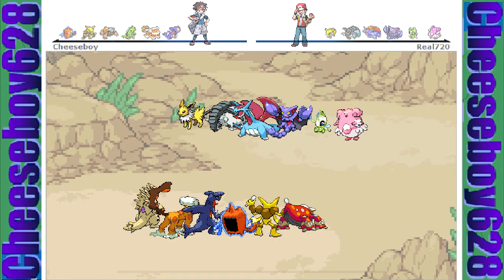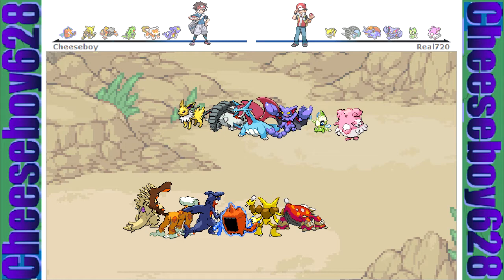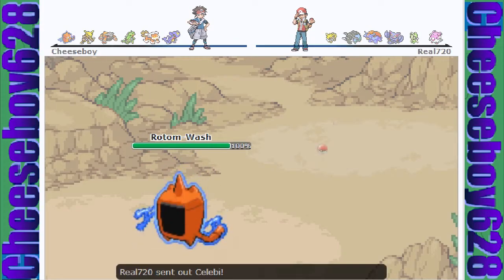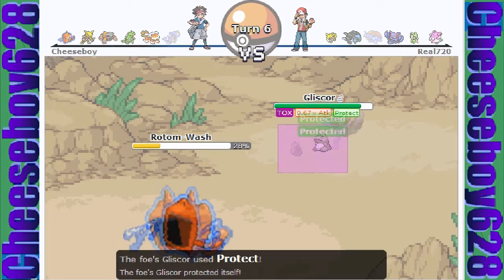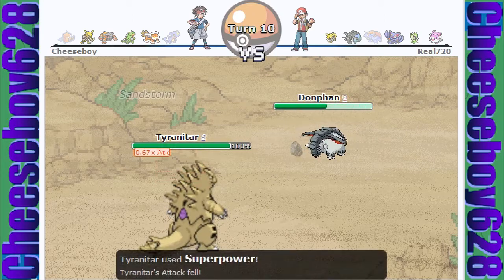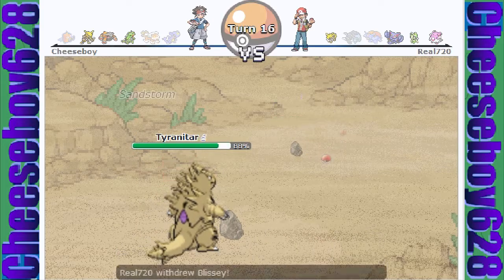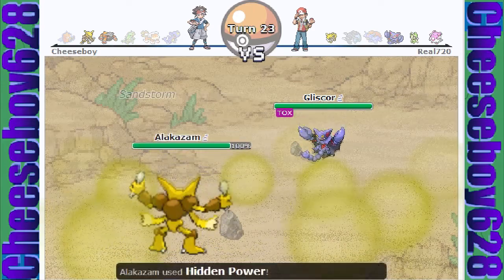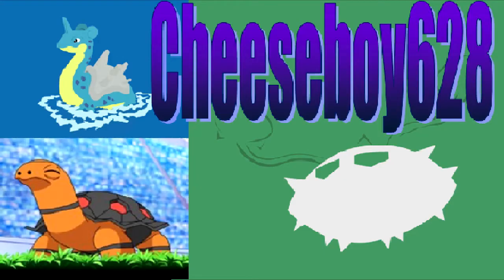Pokemon Showdown Battle #66: OU Battle v.s. Real720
Here's an amazing match I had against Real720! Feel free to send me teams and ideas for my layout background!